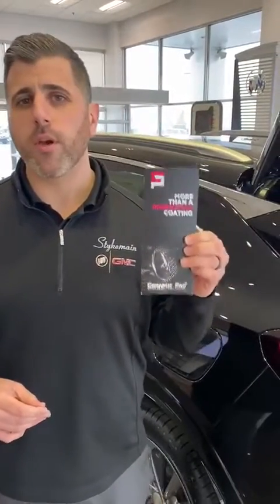Stykemain Buick GMC Ceramic Pro